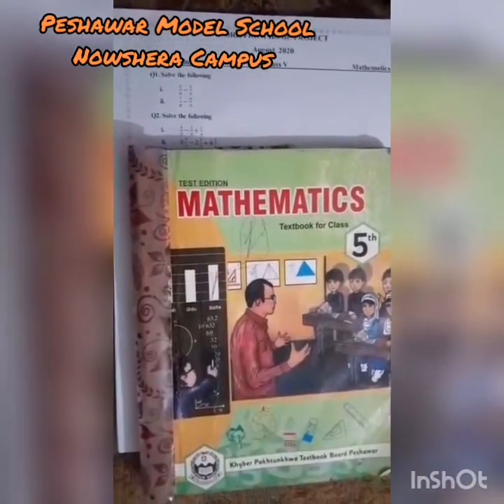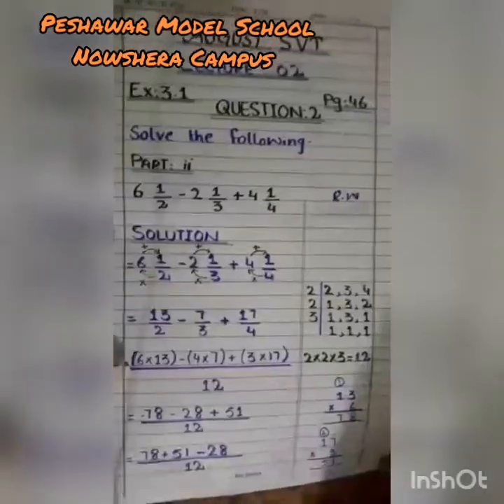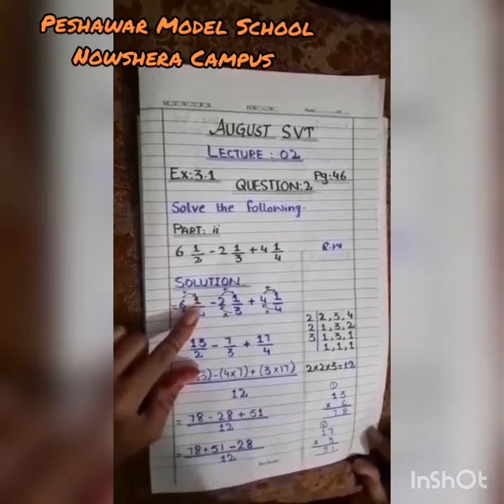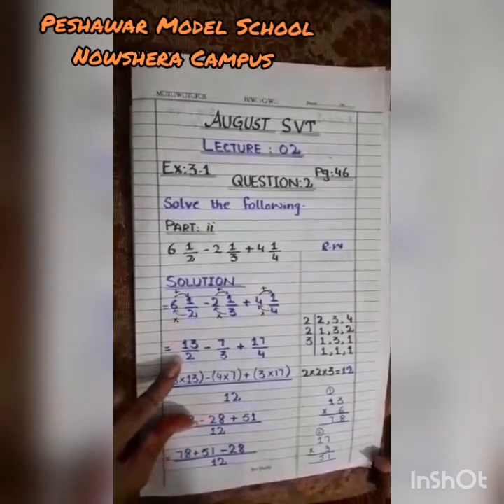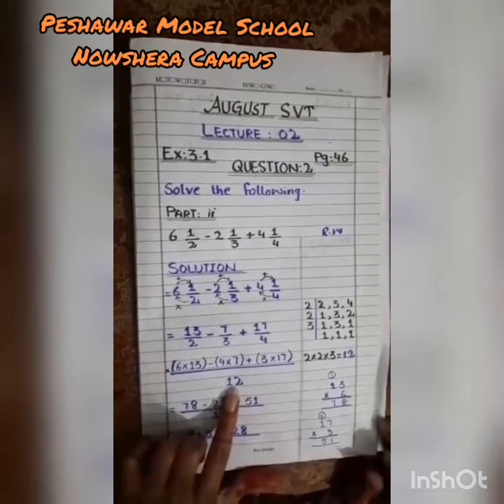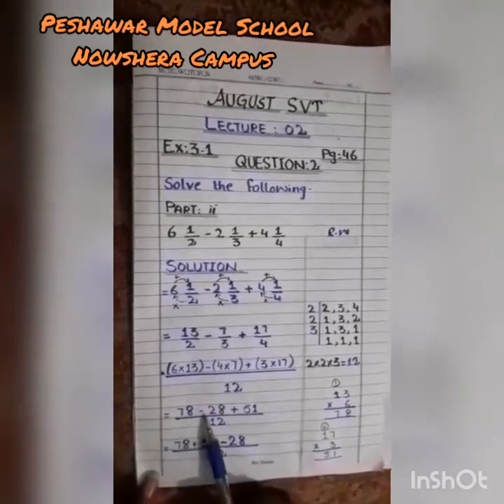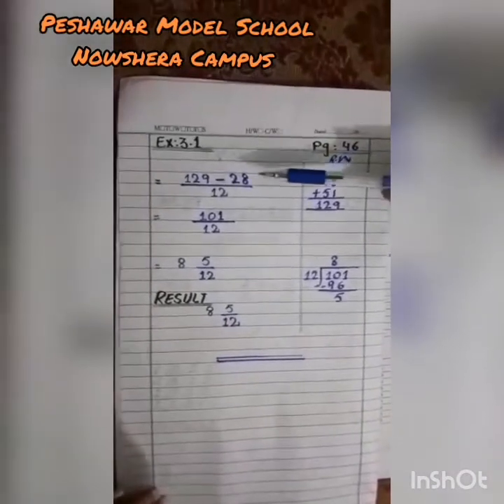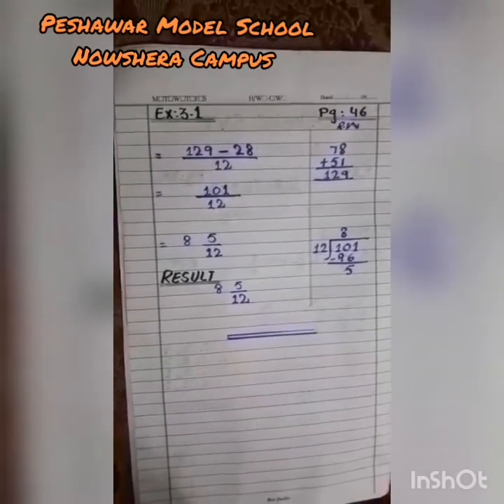PMS NSR Lecture No.2 Mathematics August Home Task for Grade V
Created by Mrs Sheikh